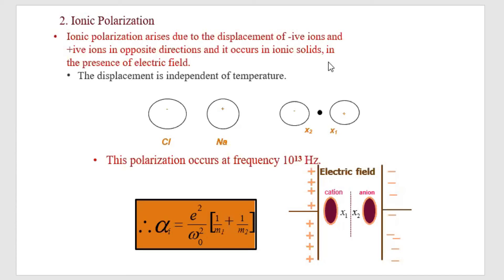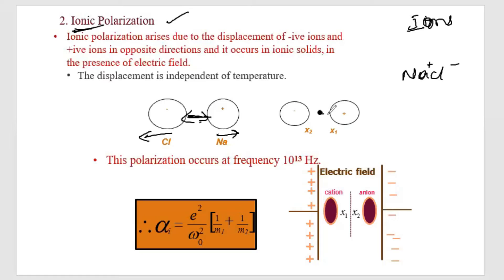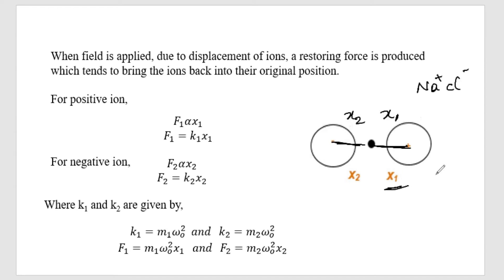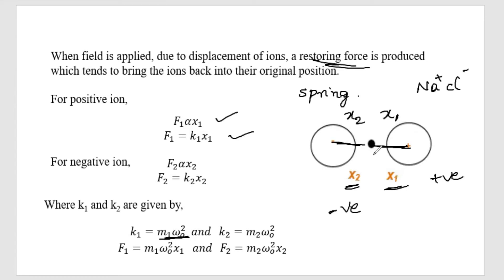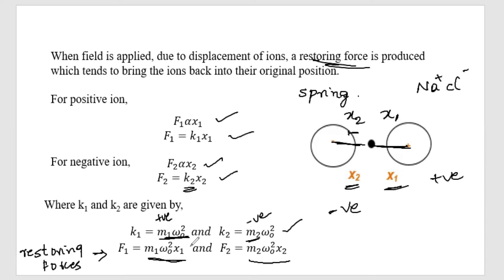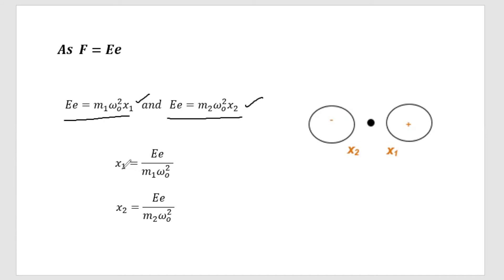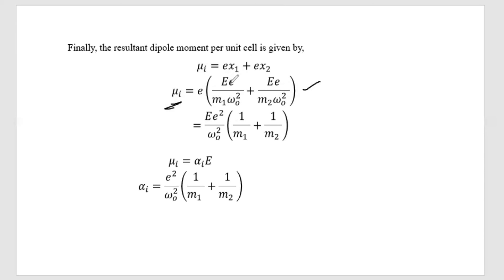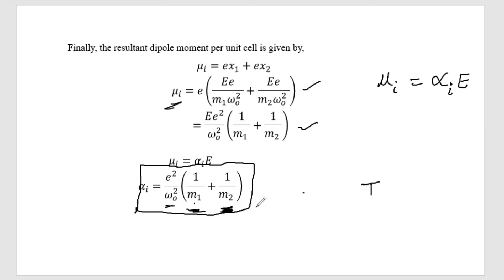ionic polarization in dielectric materials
In this video ionic polarization is derived.